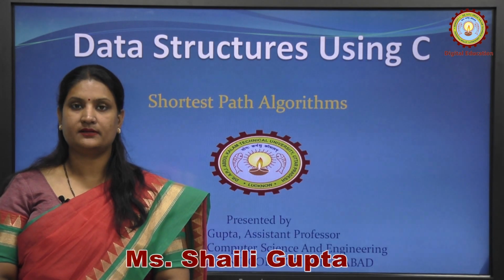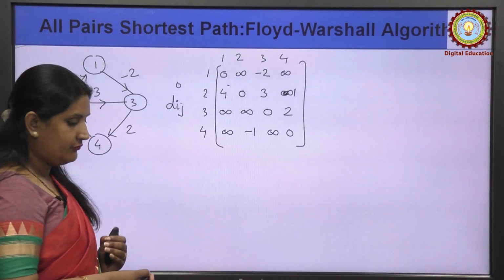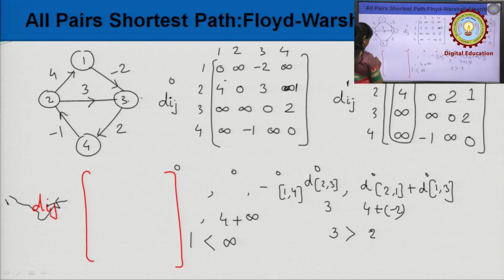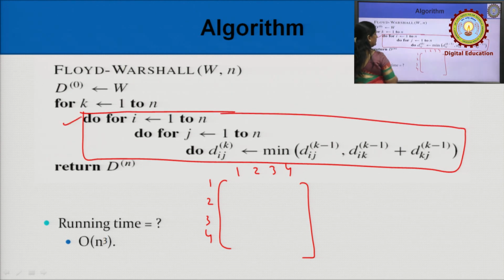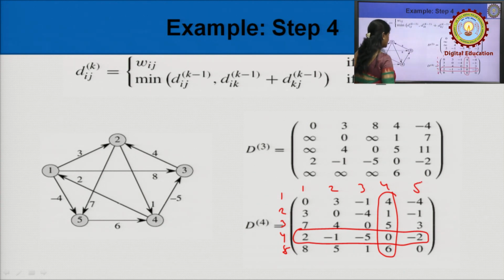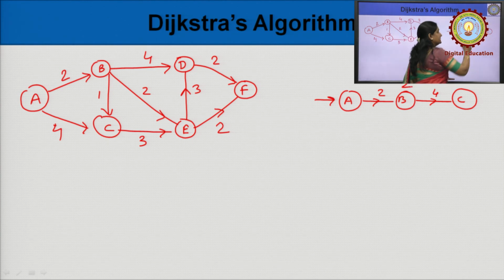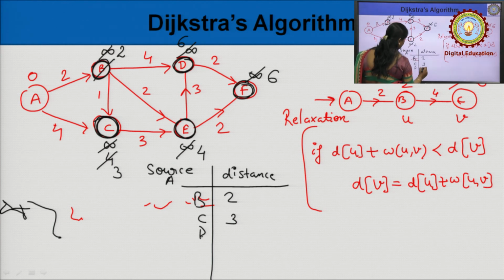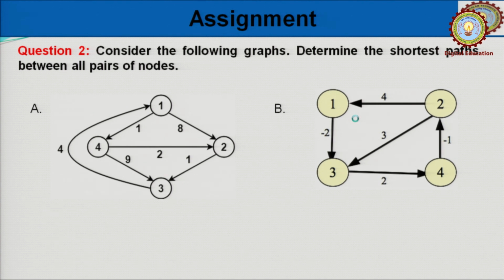Data Structure Using C: Shortest Path Algorithms By Ms. Shaili Gupta | AKTU Digital Education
Data Structure Using C: Shortest Path Algorithms By Ms. Shaili Gupta : Computer Science Engineering | AKTU Digital Education